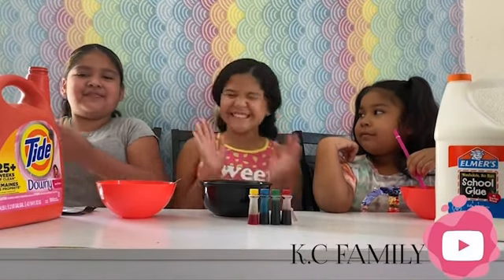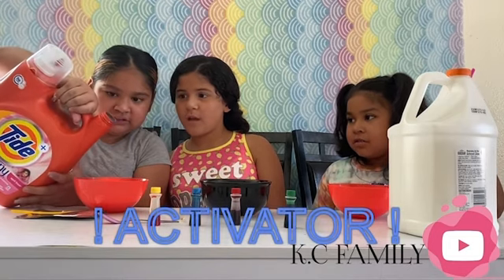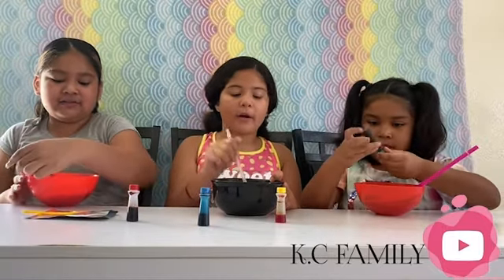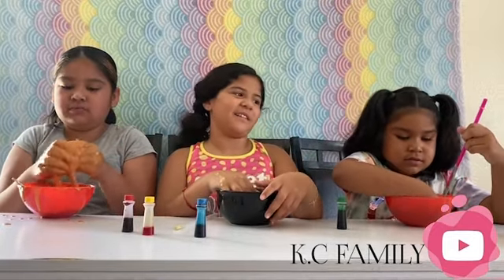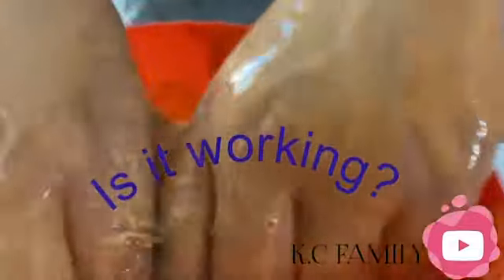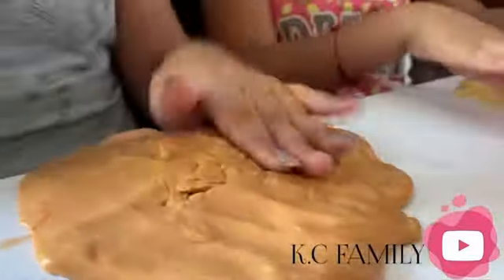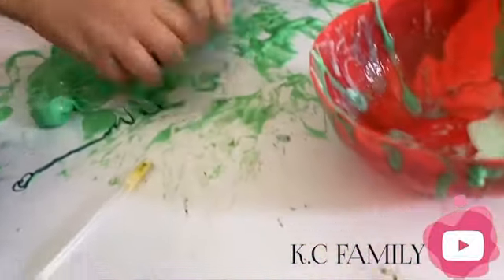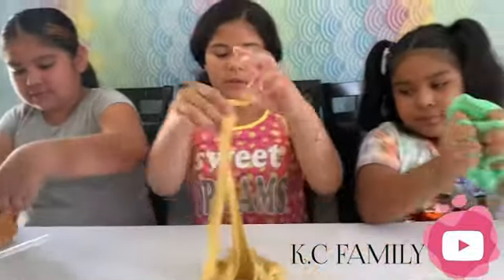SLIME with the K.C SISTERS & special guest HAILEY!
Today today today We are going to make some SLIME !!! It was a little messy but SUCCESSFUL! HORRAY!

Comment if you love SLIME!
Comment who was your favorite SLIME!